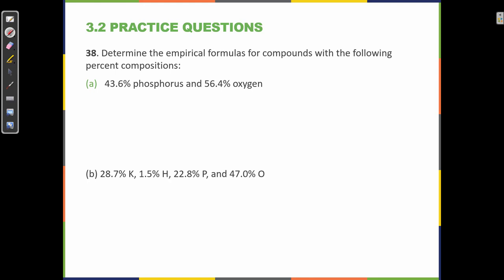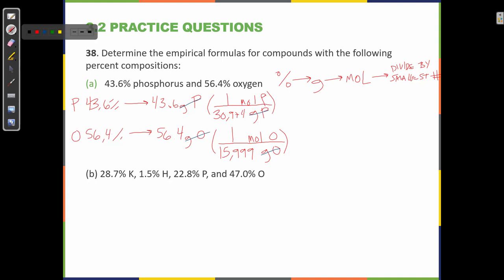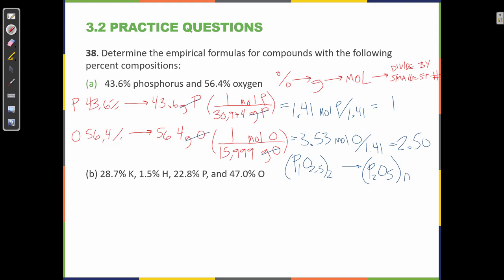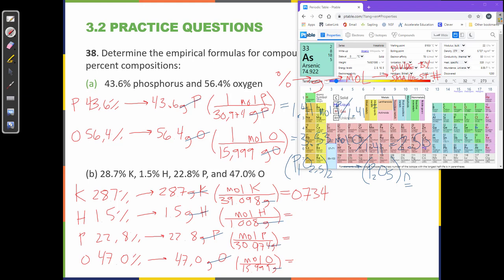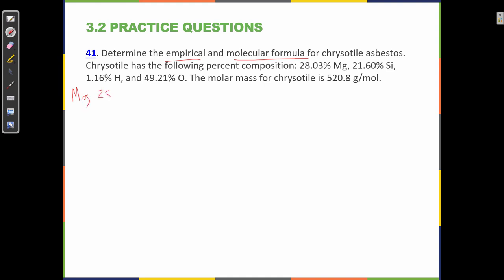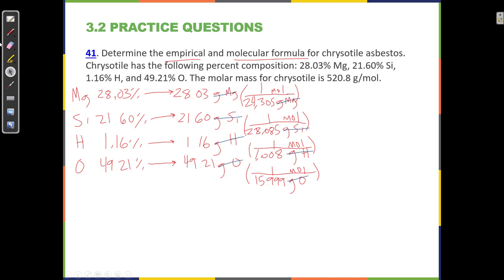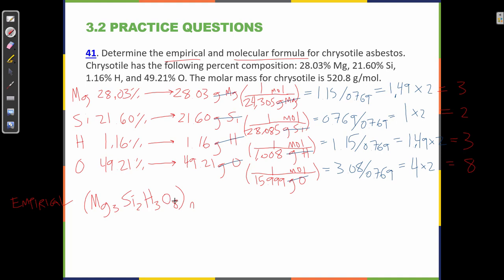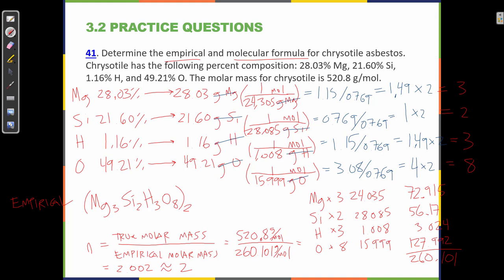3.2 Practice Questions